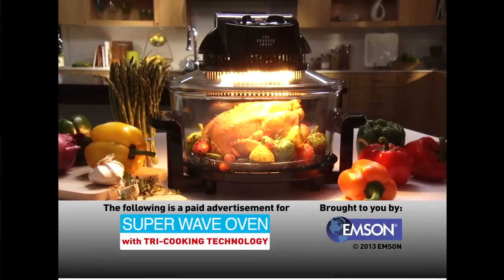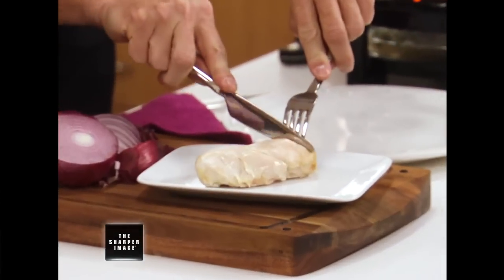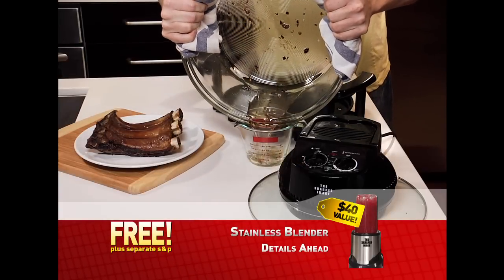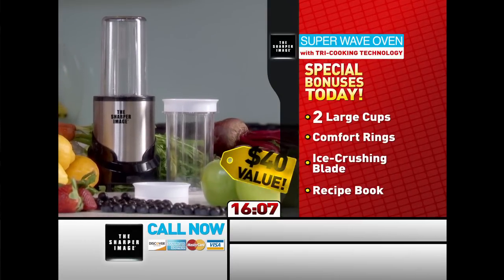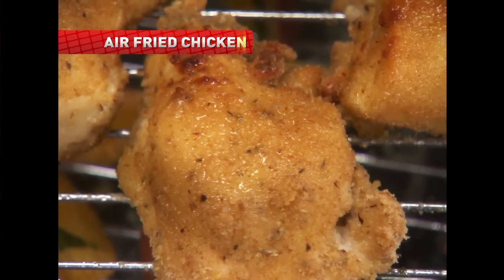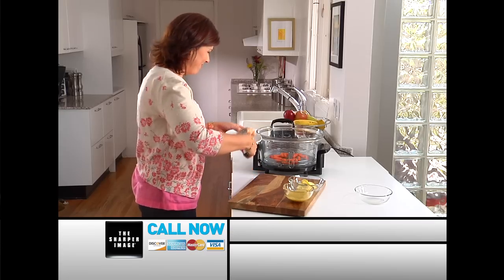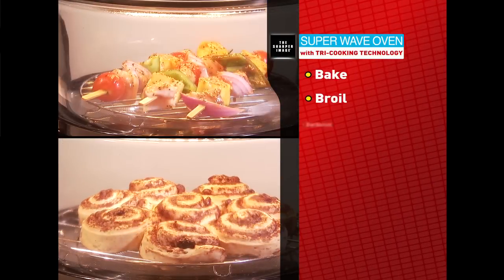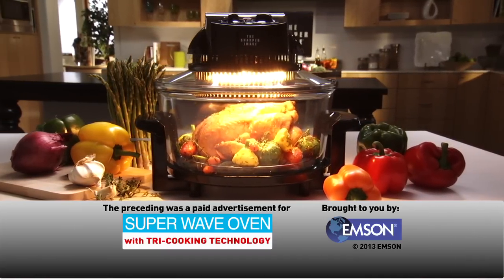Sharper Image Super Wave Oven